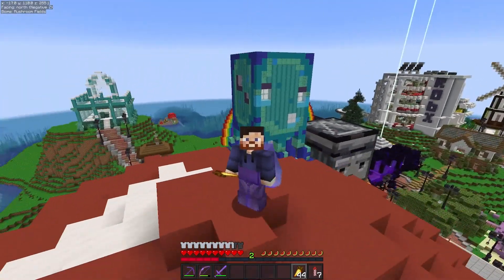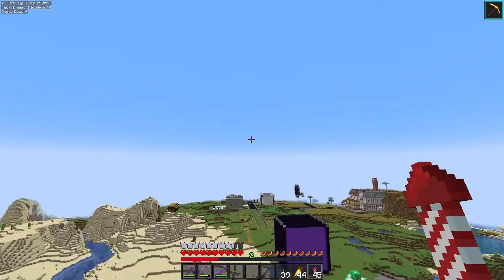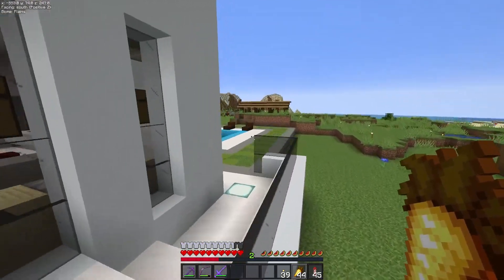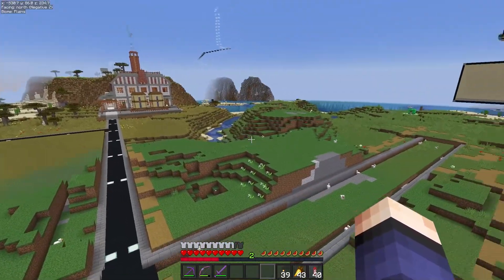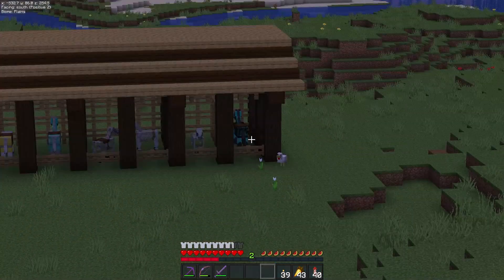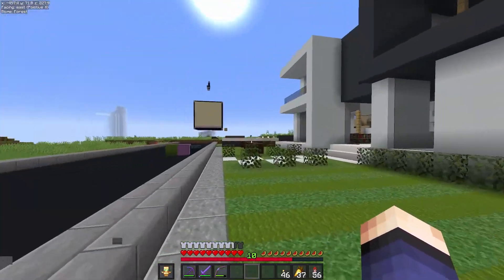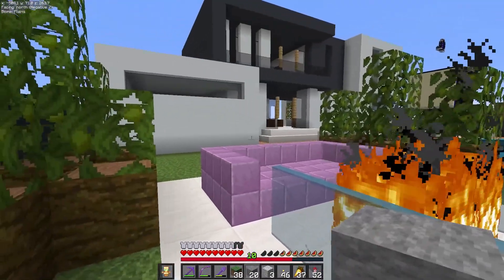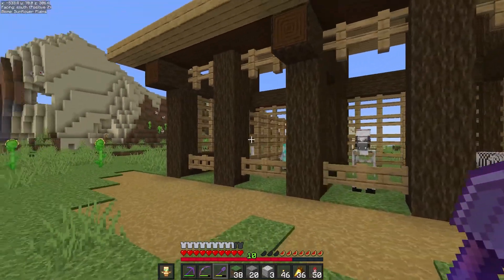Celebrating 40 Episodes!- OlympusCraft Season 2 - Episode 40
Although this server is inspired by the Hermitcraft series, it is completely independent, and all builds, storylines etc. are created by the players.

A few technical specs: the server is a Minecraft 1.18.1 smp server which is run on Fabric. It includes a number of plugins that enhance gameplay while still retaining the Vanilla feel. I use the Optifine Mod and the Replay Mod to help record videos. Currently, the server runs 1.18.1 Minecraft Java edition.